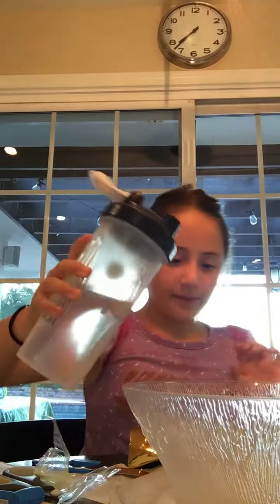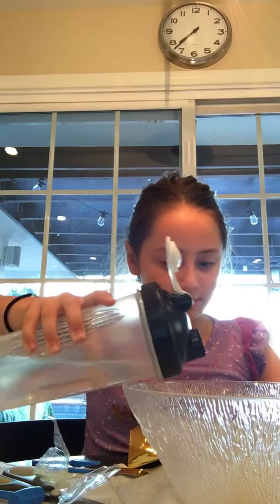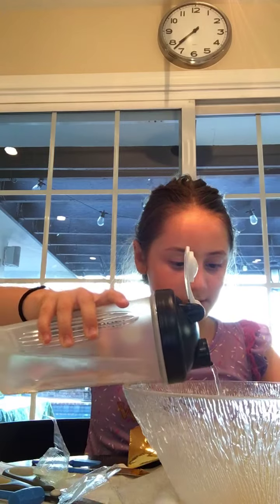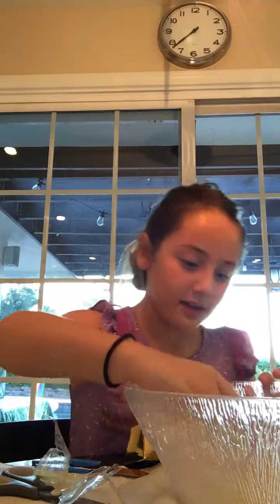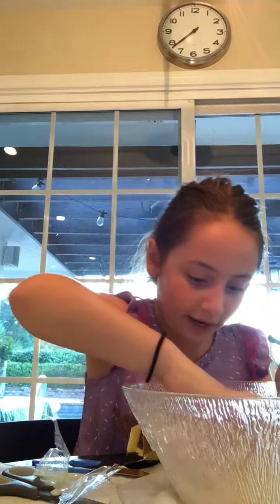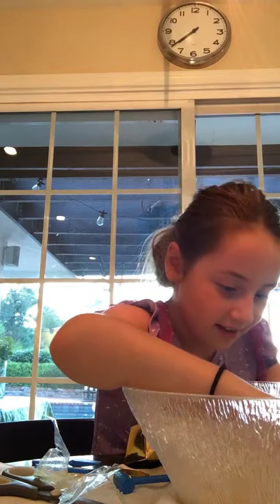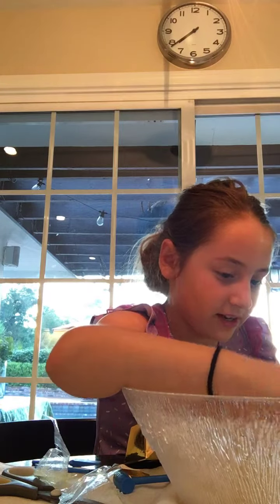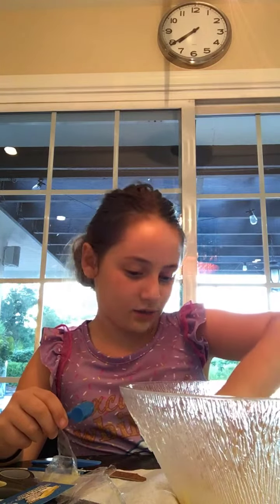June 22, 2019